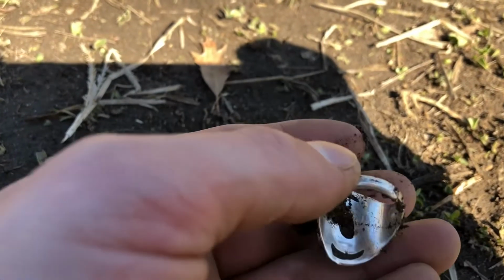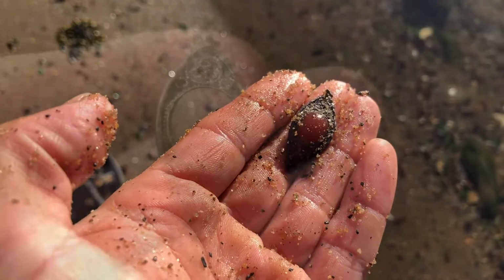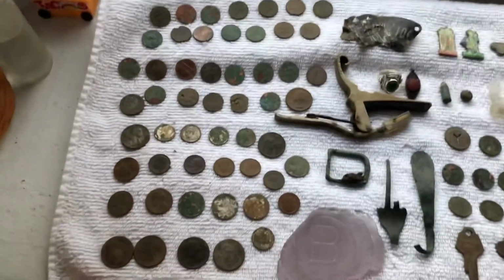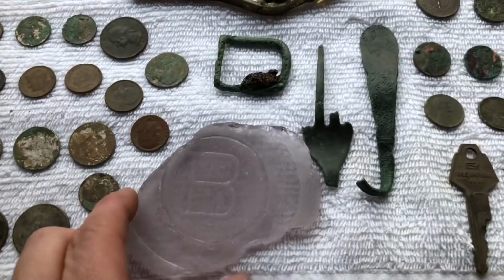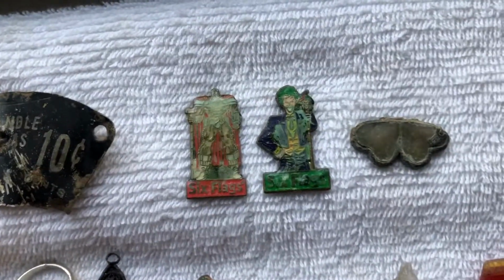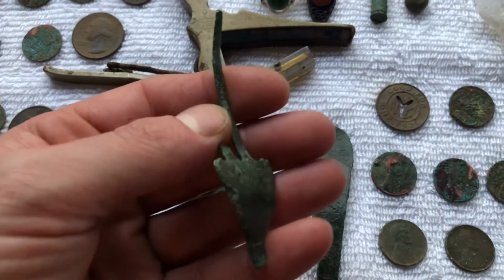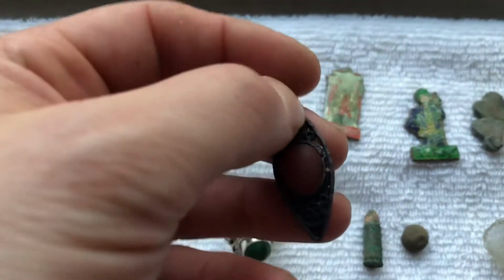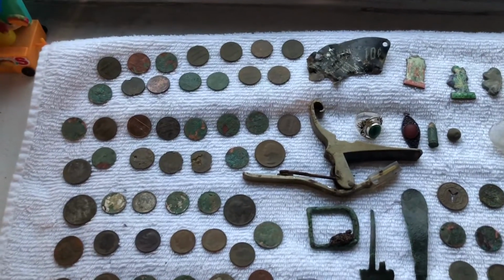History and Bucket Listers for Days! Another Shot Metal Detecting the New Beach!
Hunt number 2 along the beach, with a few hours in the park too!